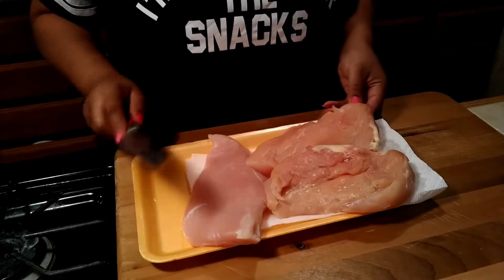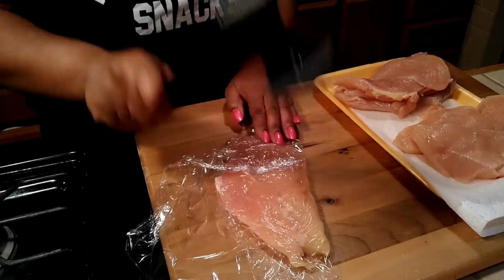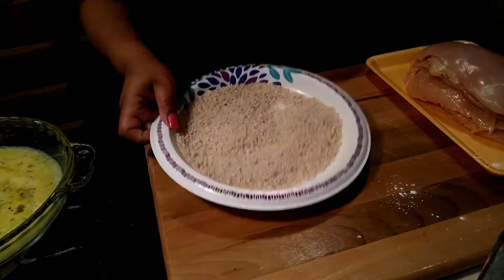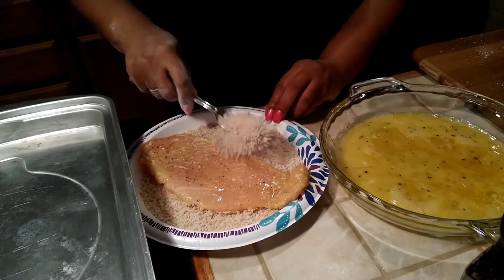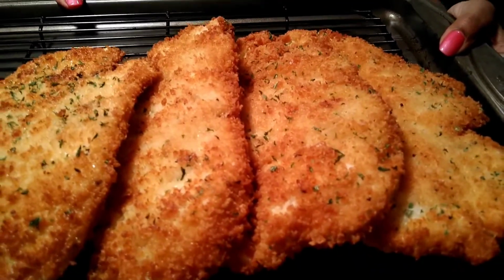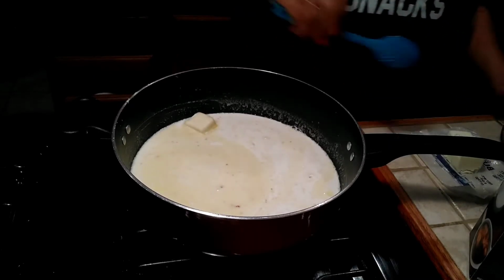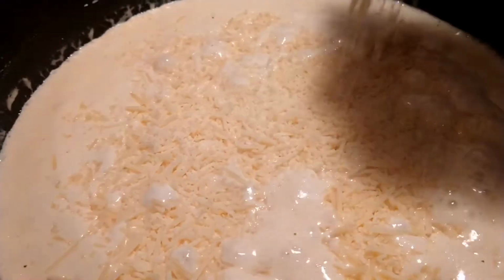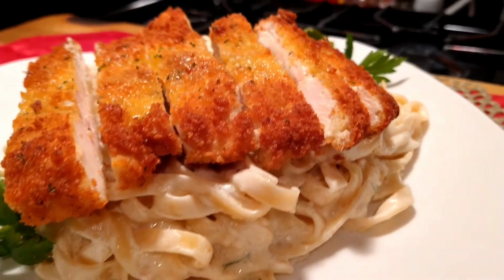Fettuccine Alfredo with crispy Chicken|DollysCorner